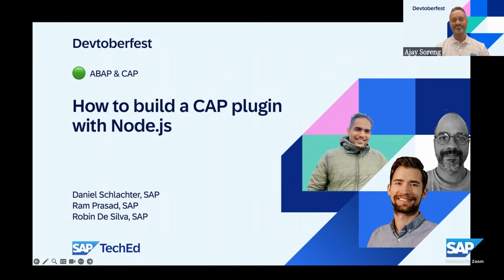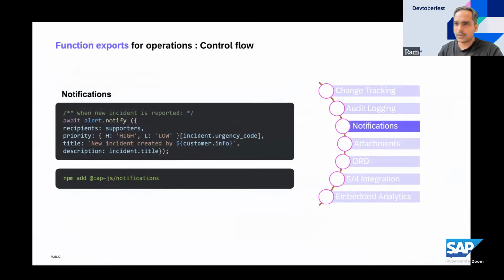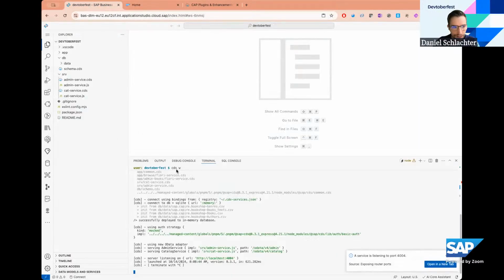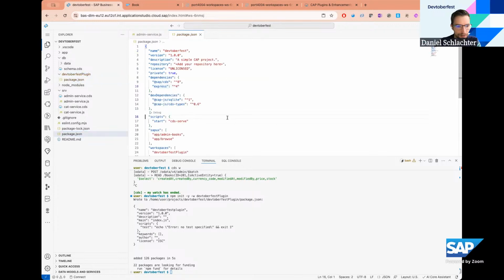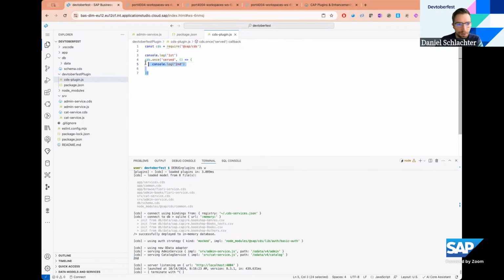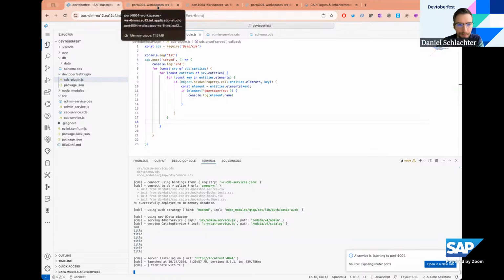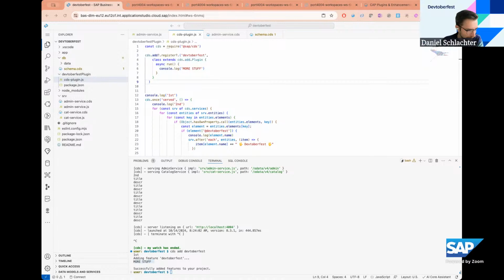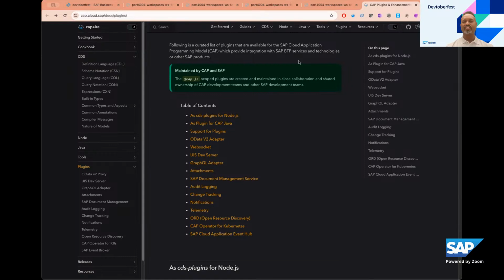🟢 How to build a CAP plugin with Node.js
Learn how to develop your first plugin in CAP and connect it with a CAP application. Enrich the plugin with functionality, learning the different techniques on how a plugin can interact with the base app.

The validation tutorials for CAP Devtoberfest Sessions for 14th October will be available by end of the day here:

You can get additional points after completing this tutorial towards the Devtoberfest Contest.